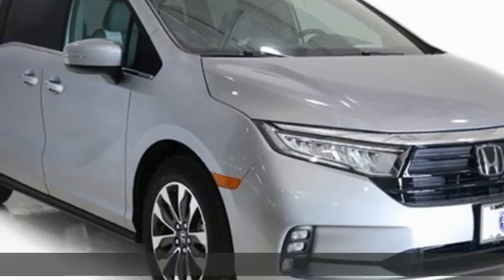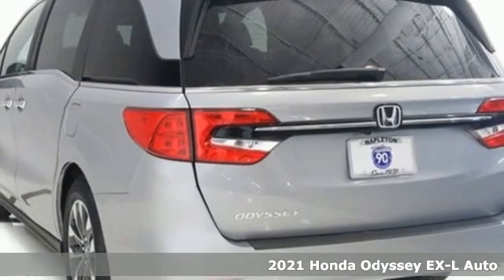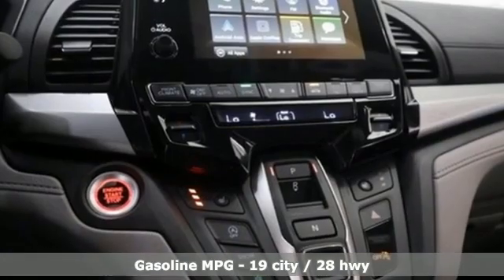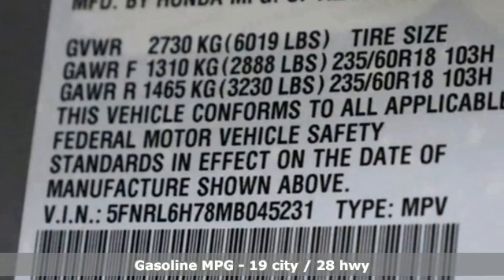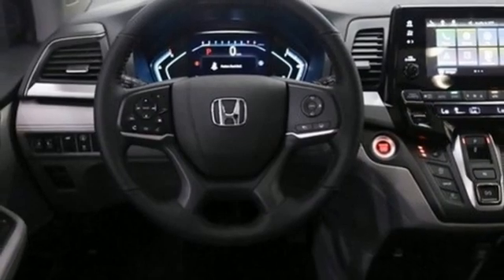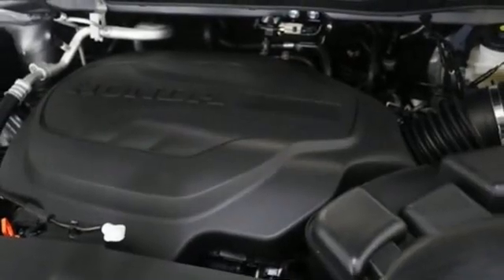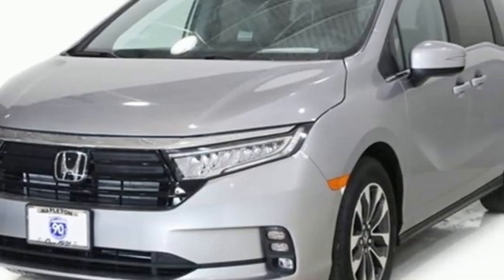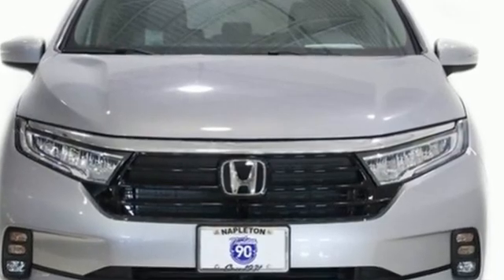New 2021 Honda Odyssey Lansing IL Orland Park, IL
Year: 2021
Make: Honda
Model: Odyssey
Trim: EX-L
Engine: 3.5L V6 SOHC i-VTEC 24V
Transmission: 10-Speed Automatic
Color: Silver
Interior: gray
Stock #: N10298
VIN: 5FNRL6H78MB045231

Address:
17220 Torrence Ave